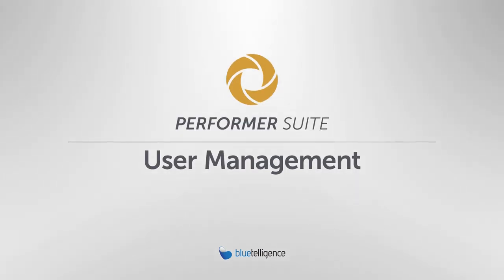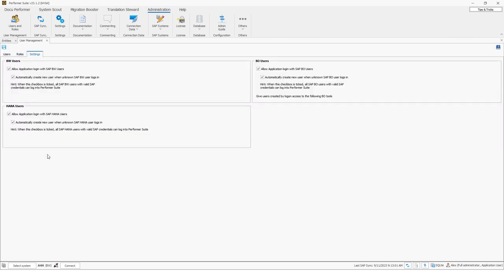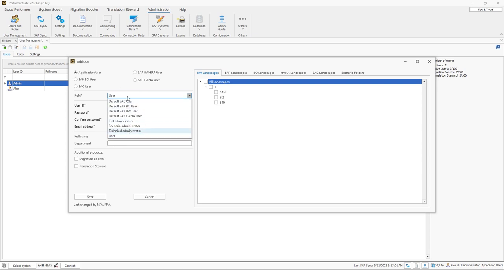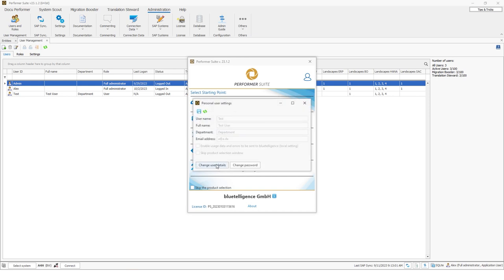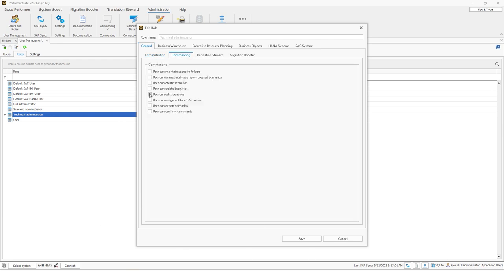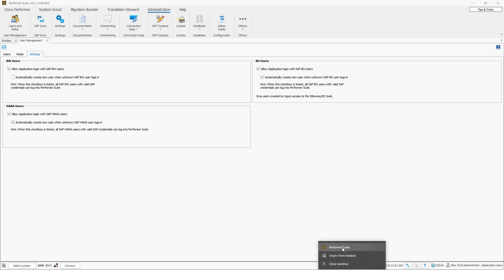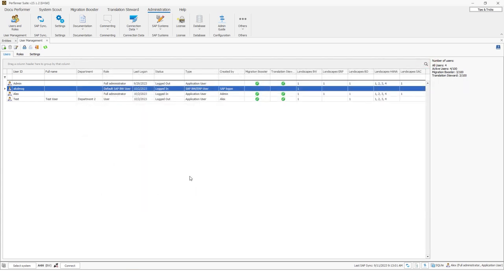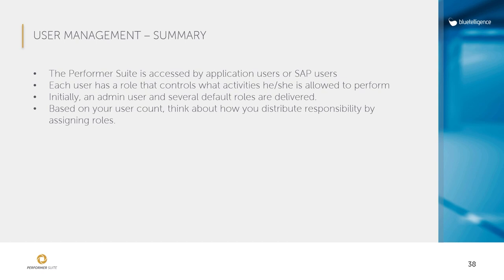Admin Training: User Management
In this tutorial, we'll take a look at how the authorization concept looks in Performer Suite and answer the following questions:

- What does the authorization architecture in the Performer Suite look like?
- How do I create users?
- How do I create roles and what permissions exist?
- What other authorization-relevant settings exist?